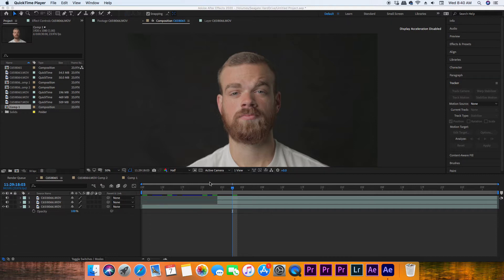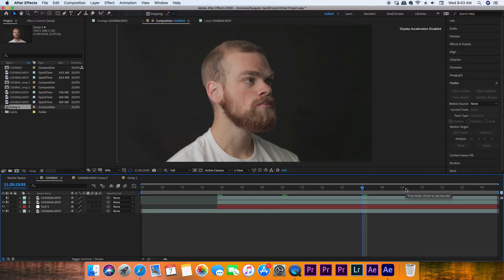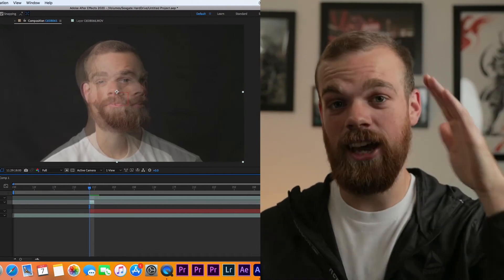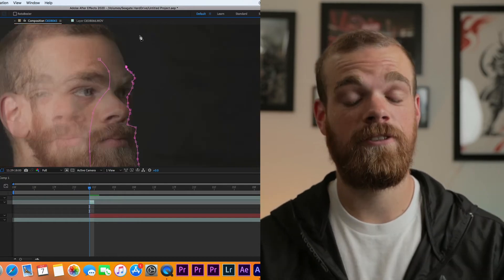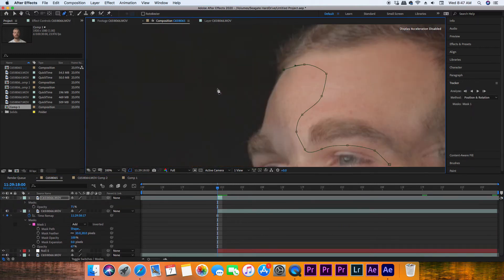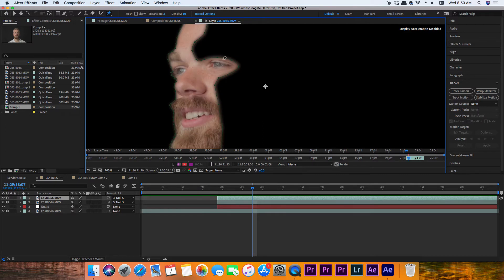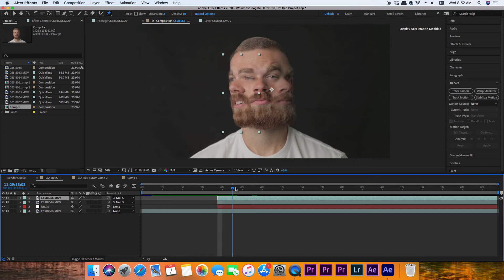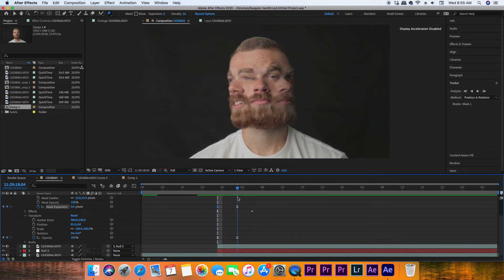A$AP FERG Multi Face Effect Tutorial | "SPICY"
In this Adobe After Effects tutorial, I teach you to edit multiple faces on to your subject like the effect seen on A$ap Ferg in Was' "Spicy" music video.

Keywords (ignore): asap ferg a$ap ferg multi face effect tutorial spicy music video adobe after effects tutorial adobe premiere tutorial edit tutorial music video tutorial vfx artist vfx visual effects bigvicmedia was spicy music video asap mob asap rocky max novak cinecom net buffnerds justion odisho daniel schiffer petermckinnon face growth effect face generation effect generate a face asap ferg spicy music video tutorial